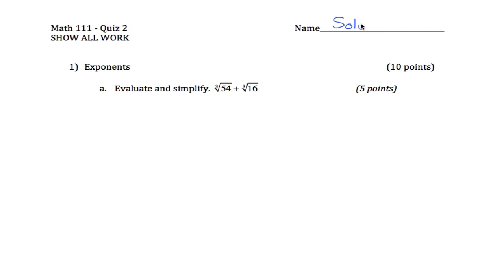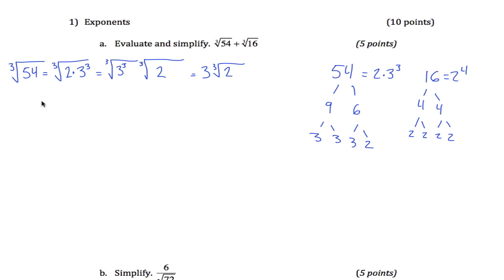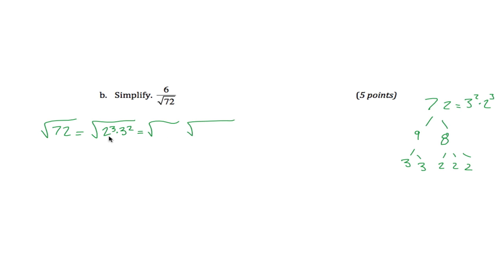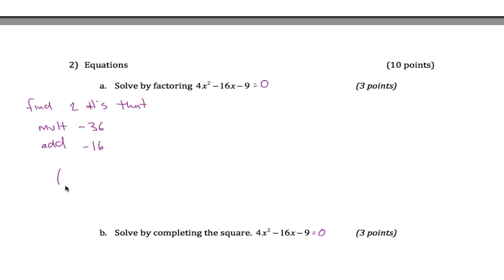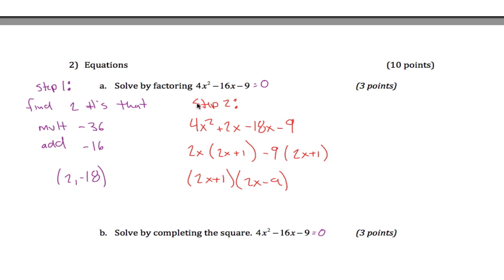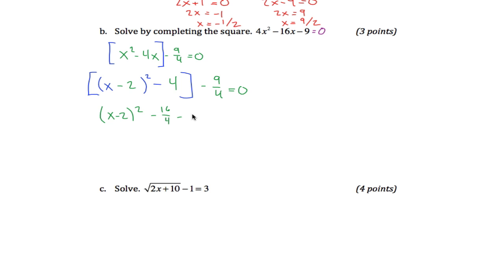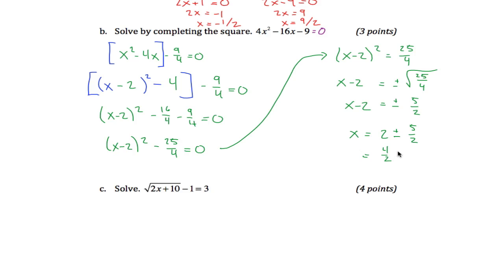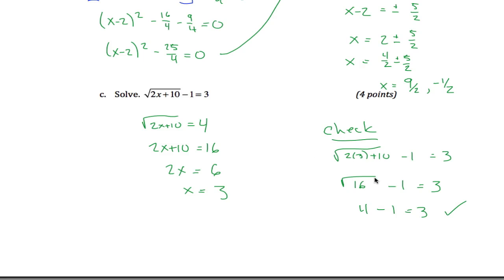Exponents and equations quiz